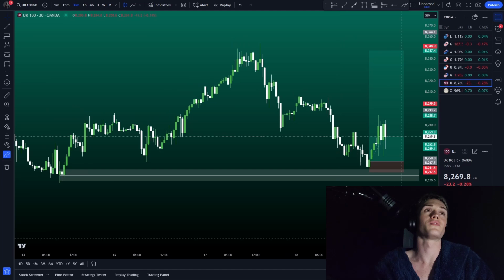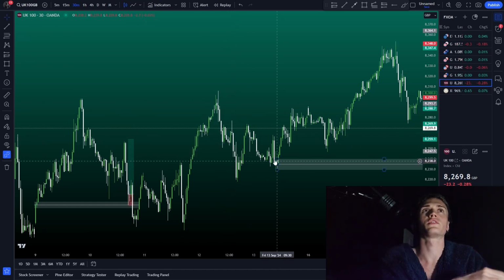accuracy zones EXPLAINED (and why we used them) | Liquidity Supply and Demand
In this video, I go through how to identify Accuracy Zones (RD Concepts), and the fundamentals as to why we use them.

nothing but fax out here, sub to join my journey...